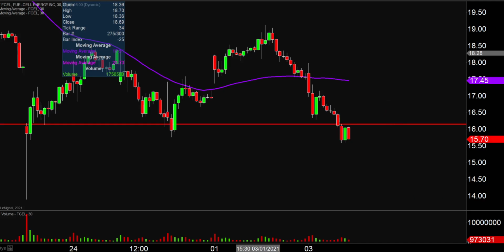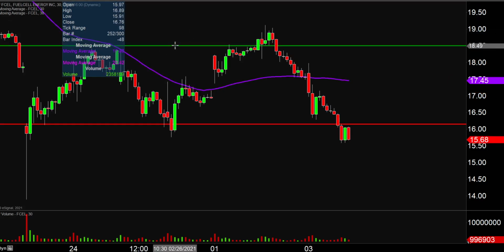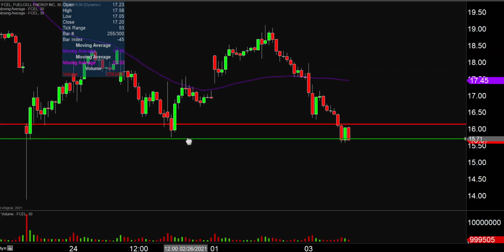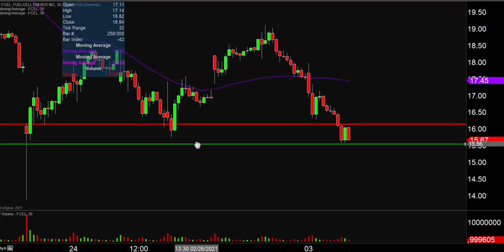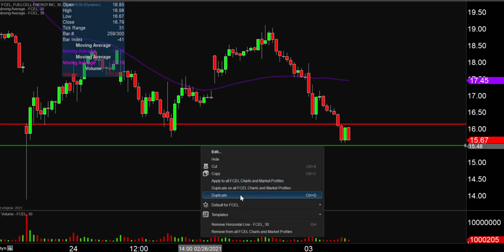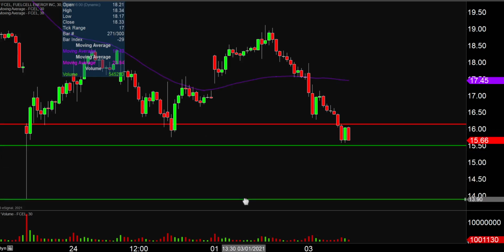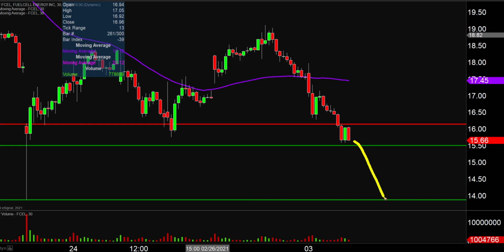FuelCell Energy, Inc. - FCEL Stock Chart Technical Analysis for 03-03-2021